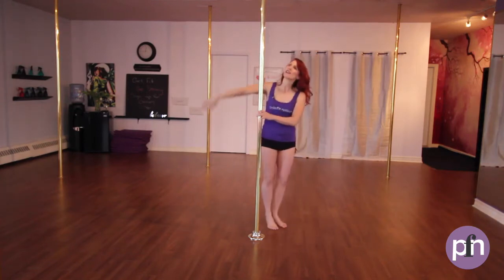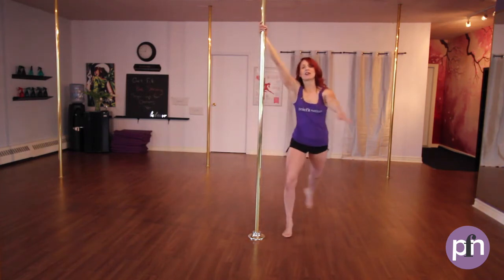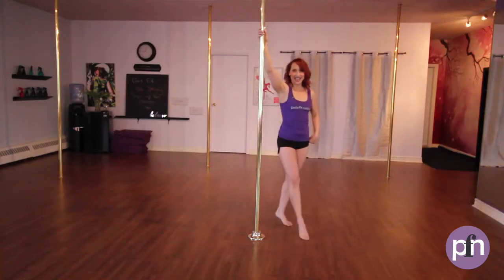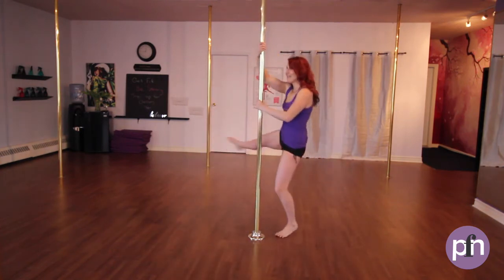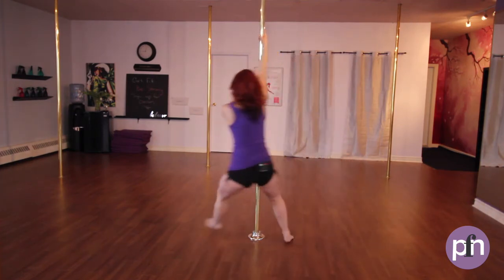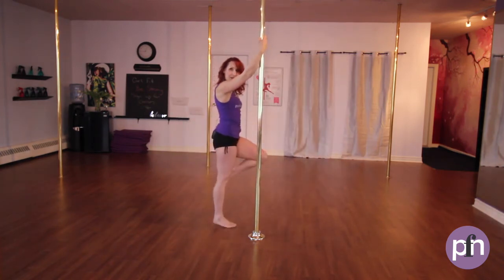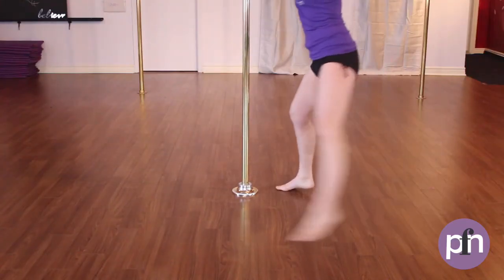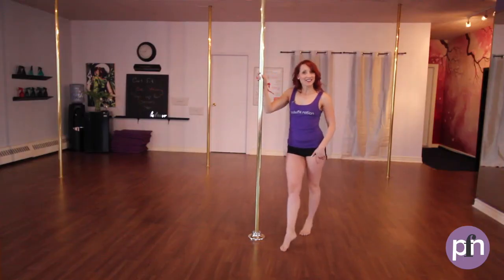Beginner Pole Move - "Around The World"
The "Around The World" also known as a "Dip" will help you extend your body away from the pole and learn to use your body weight to take you out and around.
It's a great move to use to connect spins and transitions together.
* Inside hand extended high
* Inside foot steps about a foot width away from pole.
* Outside hand comes across the body at chest height, using a baseball grip (fingers and thumb goes across the pole, pole settles deep inside of hand)
* Extend body out and away, allowing body weight to take you around the pole, outside leg will extend outwards
* Step down onto outside foot, planting on floor. Release inside foot, lifting up.